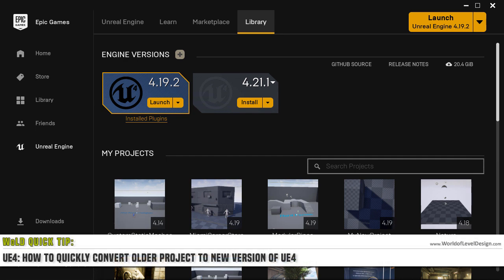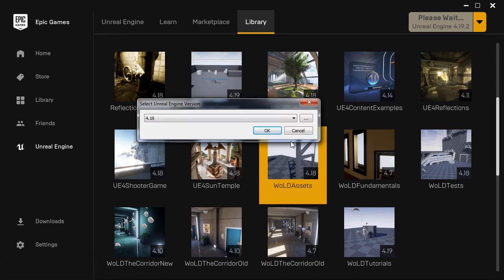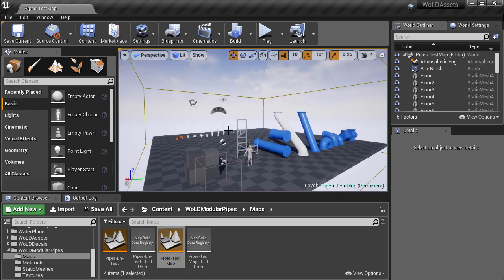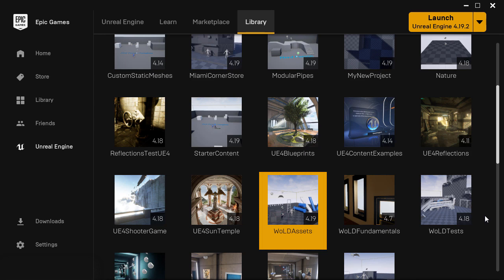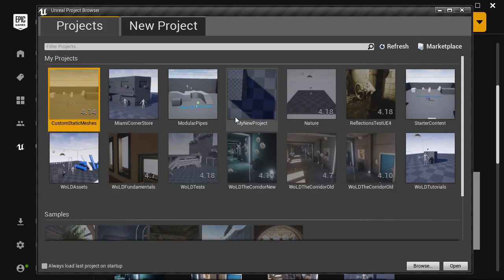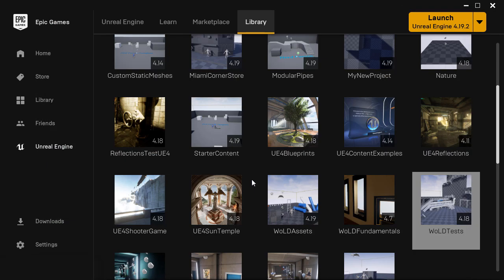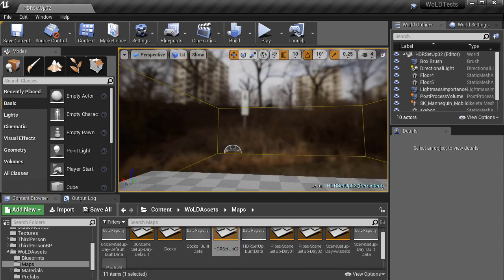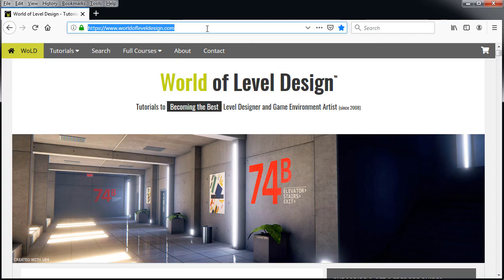UE4 Quick Tip #09: Quickly Convert Old Project to a New Version of UE4 - Tutorial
Learn how to quickly convert older projects to newer installed version of UE4.

Learn UE4 as an Absolute Beginner Without Any Prior Knowledge or Experience of the Game Engine with "UE4 Fundamentals Vol.1" Tutorial Course